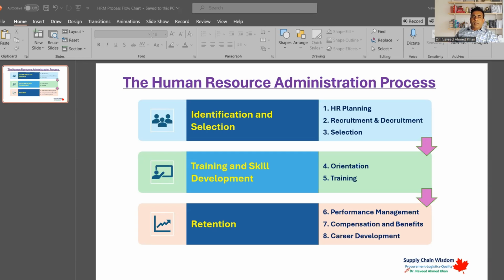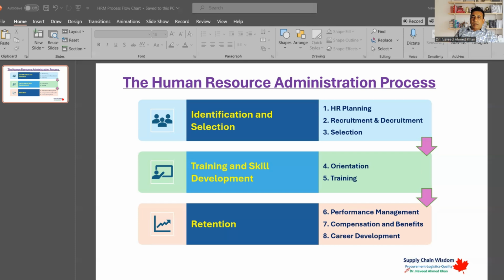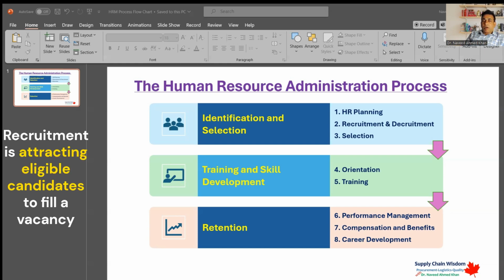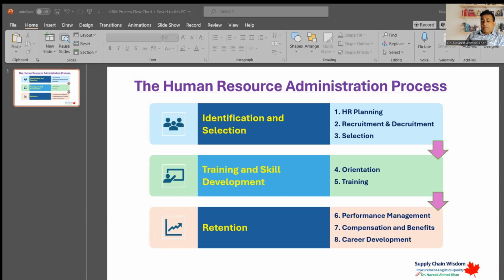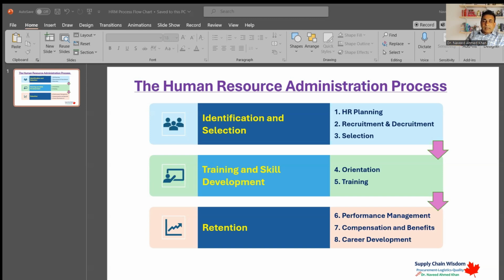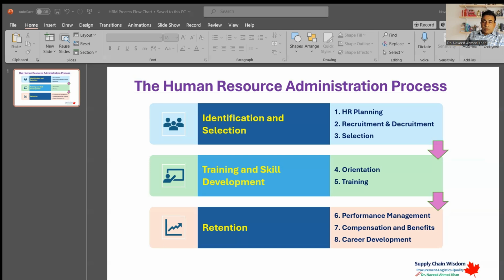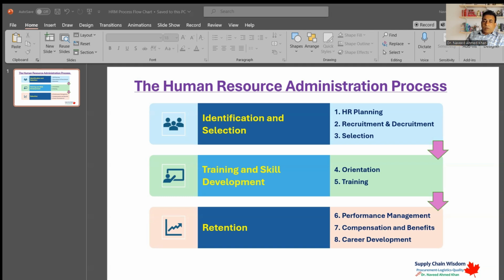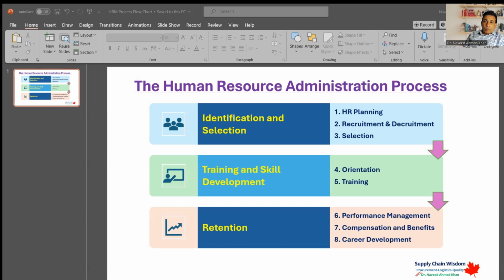Human Resource Management Process Explained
Explains fundamentals of Human Resource Management Process including HR Planning, Recruitment, Selection, Orientation, Training, Performance Management, Compensation & Benefits, and Career Developement.